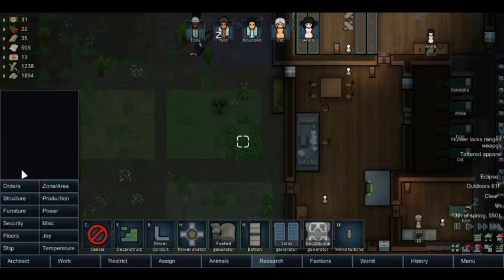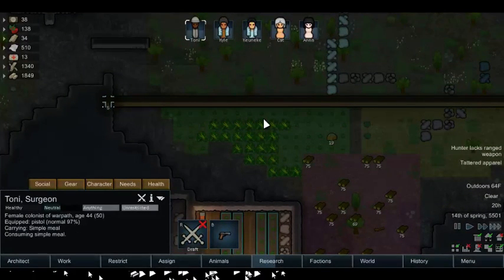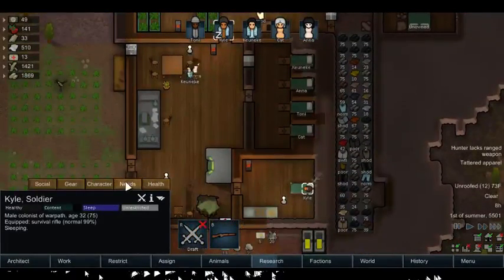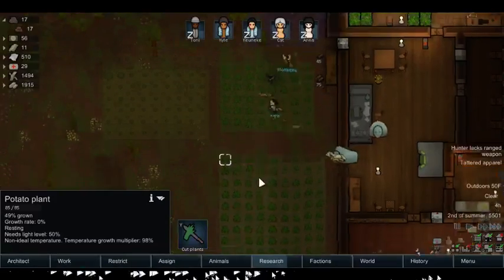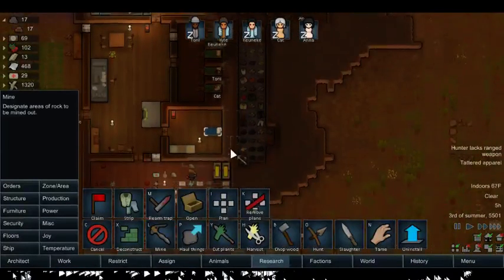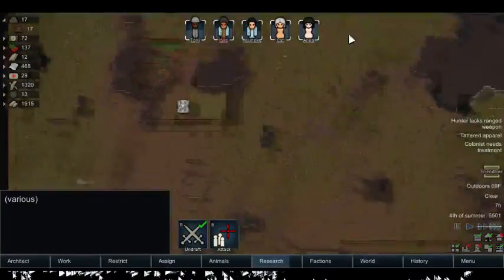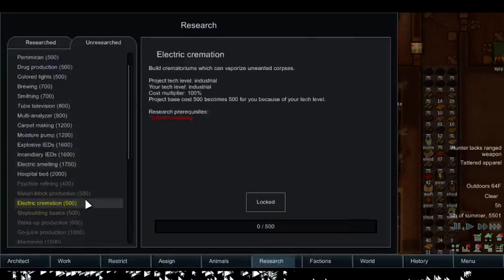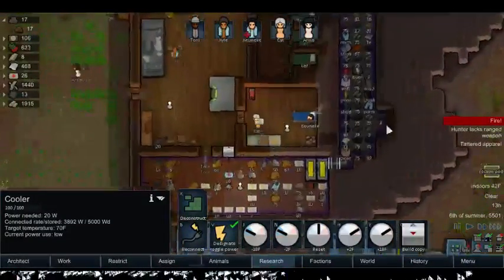Rimworldp Alpha 15 Part 2